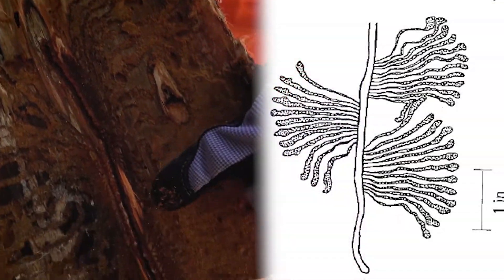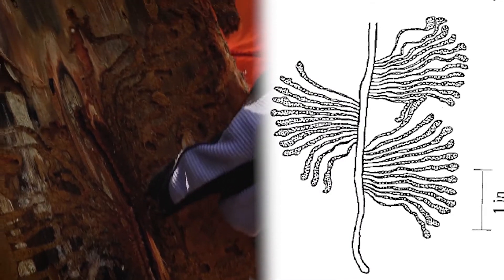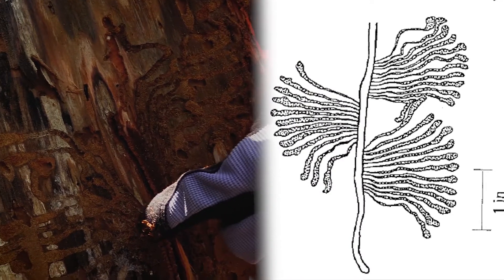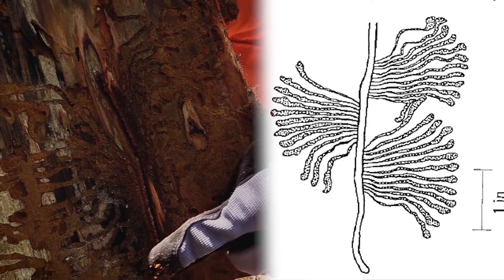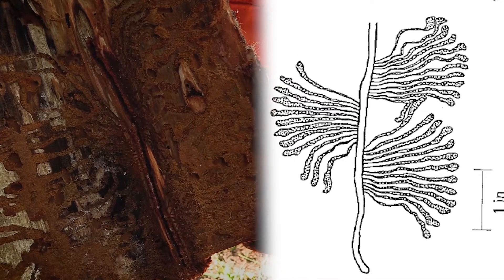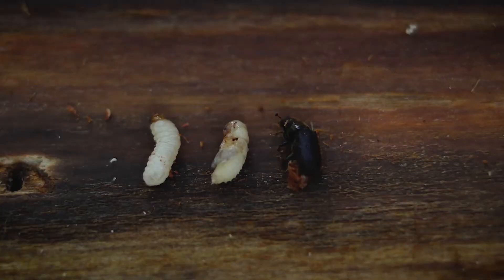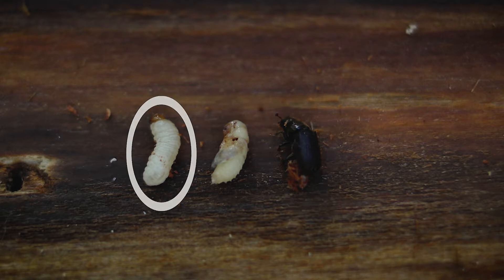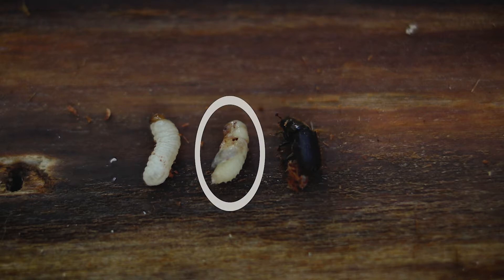Bark Beetles Part 3 Bark beetles in Douglas-fir and true fir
Promoting tree health and resilience is the best way to prevent attacks from forest insect pests such as bark beetles but early diagnosis of bark beetle attack can aid in mitigation of damage. Planting appropriate tree species in suitable sites and reducing density and competition within the stand goes a long way to ensure trees are healthy enough to resist or tolerate pests.

This video covers diagnosis of bark beetles specific to Douglas-fir and true fir and is part of a 3-part bark beetle series that includes an introduction to diagnosis of bark beetles and diagnosis of bark beetles specific to pine. Other videos in the Oregon forest insect pest series include sections on woodborers, defoliators, and sap-sucking insects, as well as abiotic stressors.

For more information on topics covered in this video see: Storms and forest health, MCH for Douglas-fir beetle management, and Douglas-fir and fir engraver beetle factsheets on the Oregon Department of Forestry Forest Health

For more information about the Oregon Department of Forestry, please